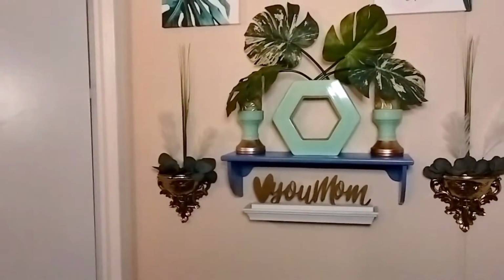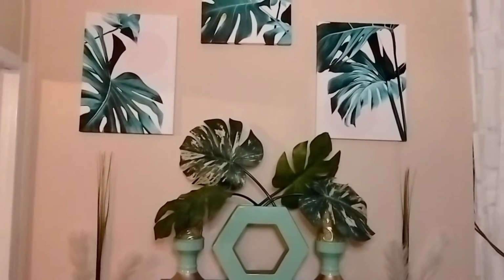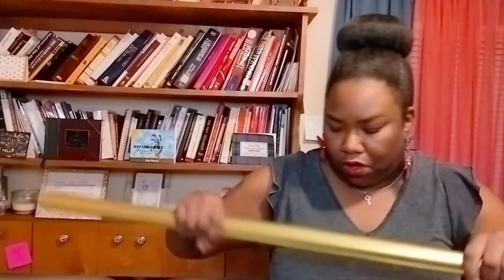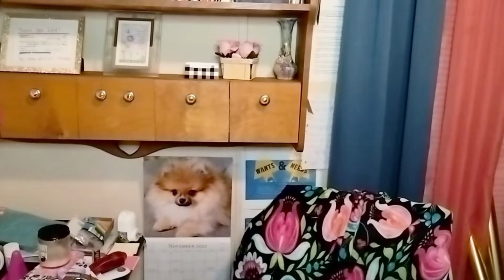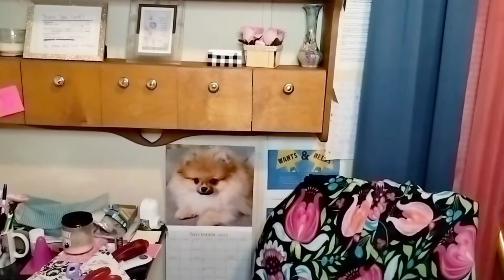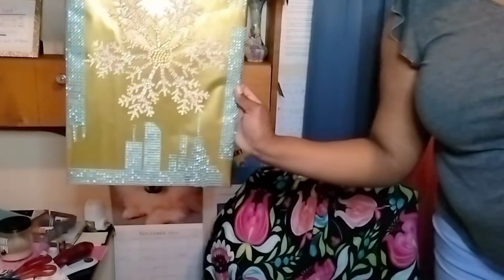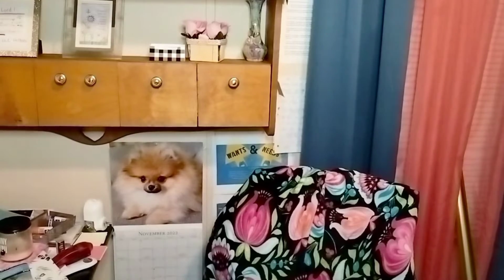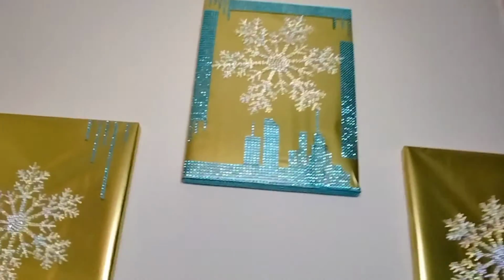Dollar tree picture hack❄️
Hello everyone, so this is my Dollar tree canvas picture hack , I hope you enjoy it, and draw some inspiration to create your own picture hack.
I used gift wrap and Christmas ornaments to recreate this look.😊

instrumental: Brighter
Video by :inshot